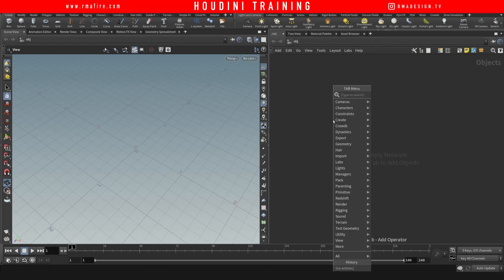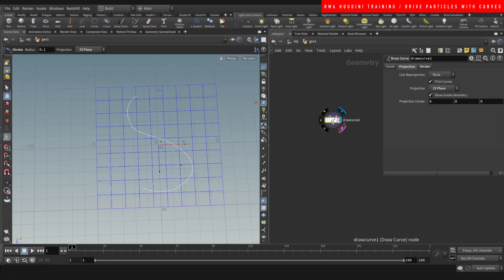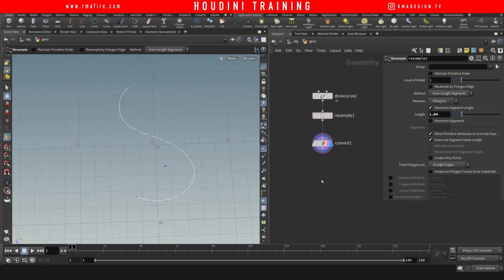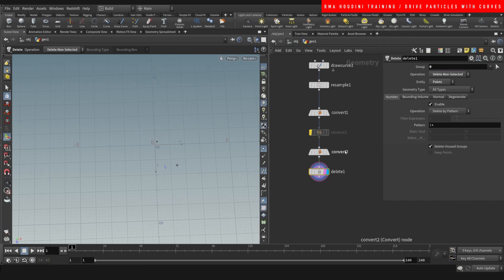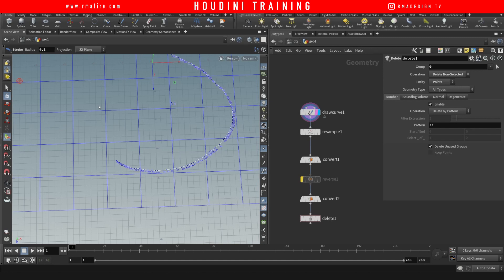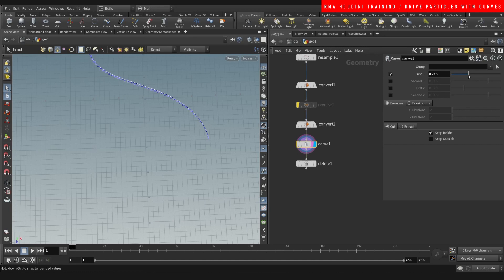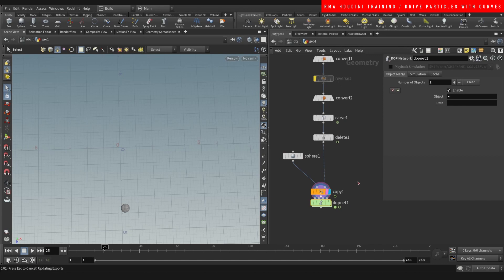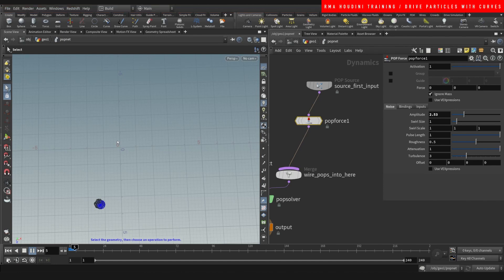Drive particles with curves in Houdini | FREE TUTORIAL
Quick tip on how you can use curves to drive the path your particle simulations take. These will be useful for art directable particles that need to follow specific paths.